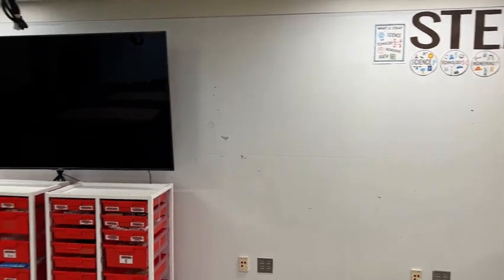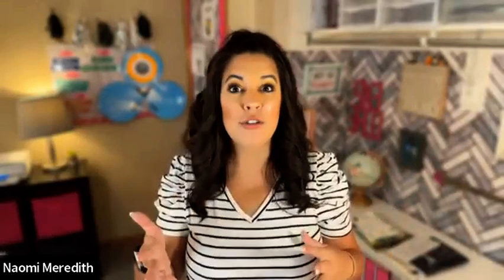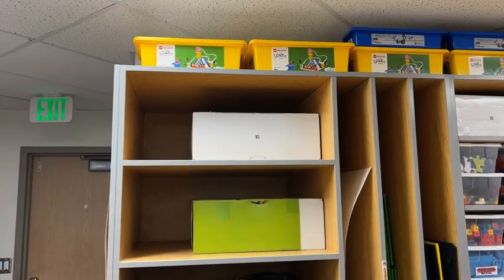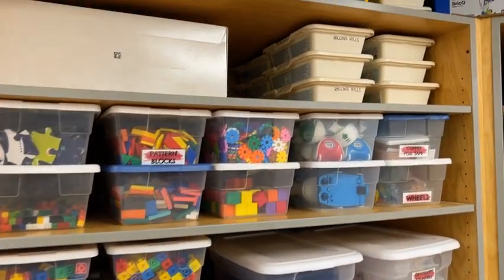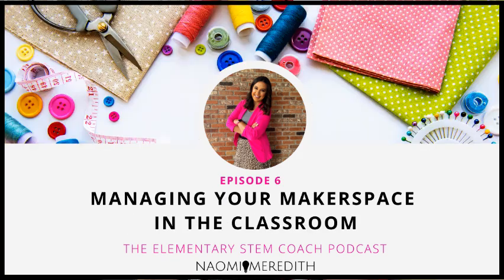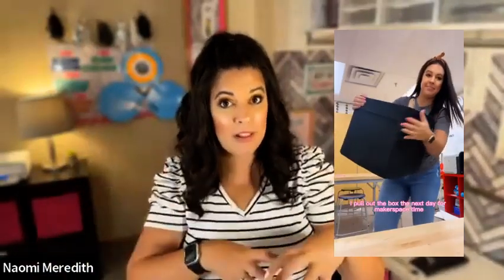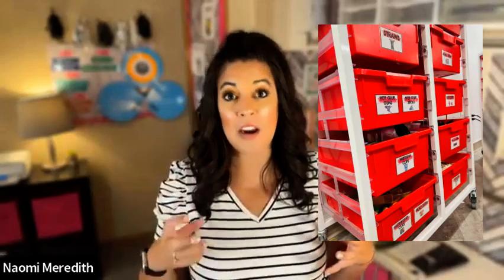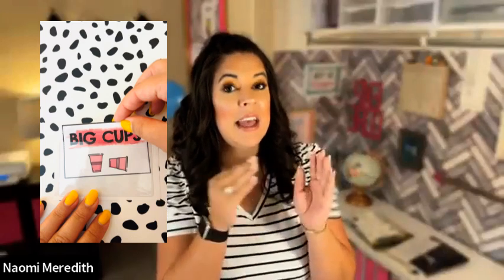3 Top Tips for Your STEM Classroom Layout, Ep. 171 Elementary STEM Coach Podcast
In this episode, I share my top three essentials for setting up a successful K-5 STEM classroom. Drawing from my extensive experience in various STEM spaces, I discuss the importance of having a group meeting place, planning storage for student projects, and labeling materials for easy accessibility and independence. I provide practical advice and personal hacks to create an organized and effective learning environment.

In this episode, you’ll learn:
-The importance of a group meeting place to minimize distractions and streamline transitions.
-Planning ahead for project storage to keep materials organized and accessible.
-Labeling Maker space materials with words and pictures at kid-accessible heights to promote independence and easy cleanup.